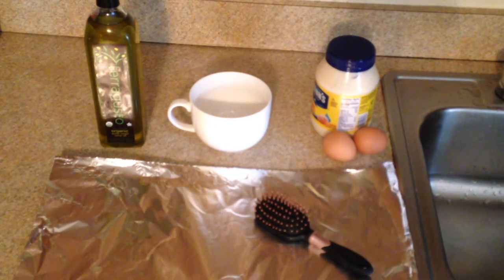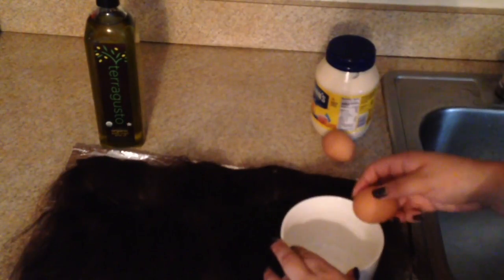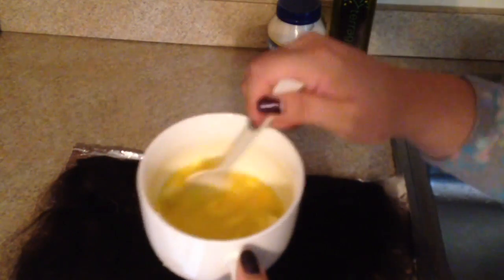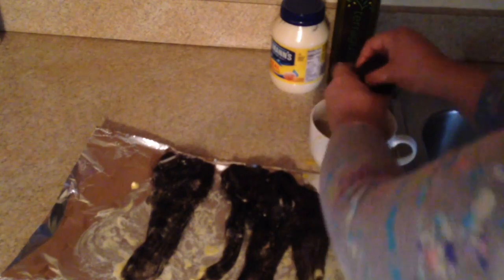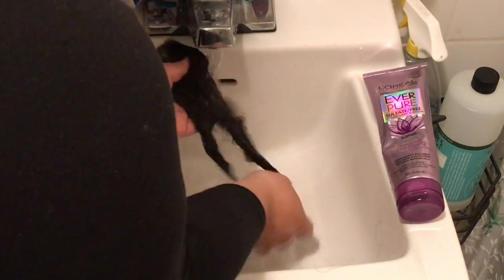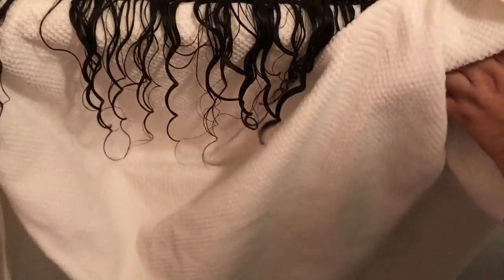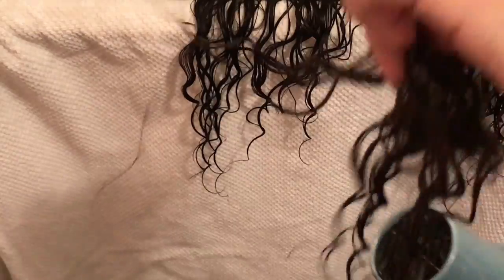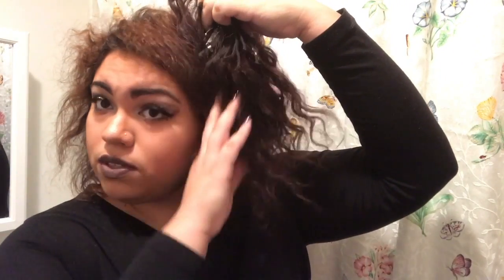How to Wash Damaged Hair Extensions / Clip - ins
HEYYY!! So this video is how I personally wash my hair extensions. Sorry in advance that my shoulder was in most of the videos lol, it's my first time filming this type of video. Enjoy!

Filmed on: iPhone 5 / 7 Plus